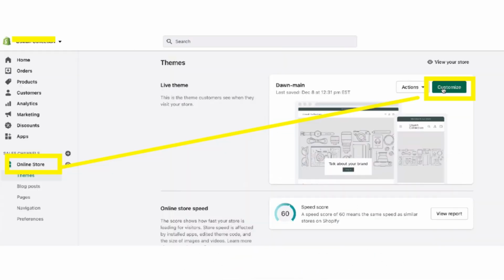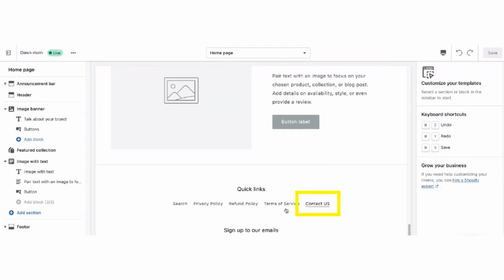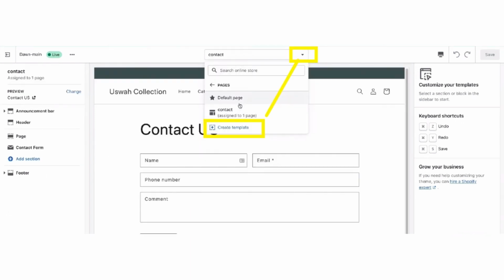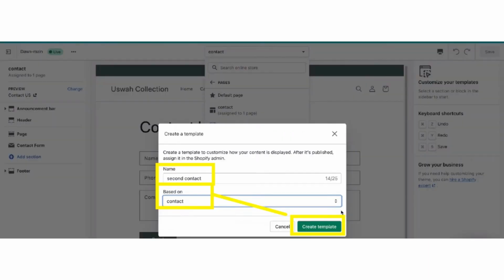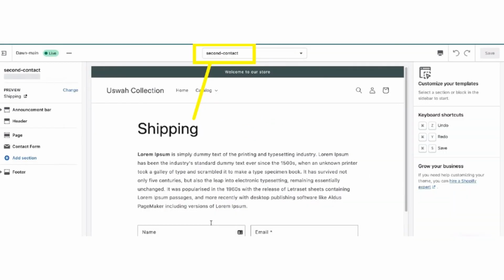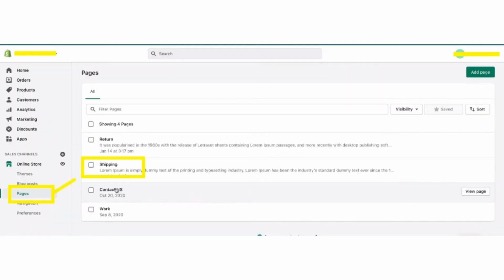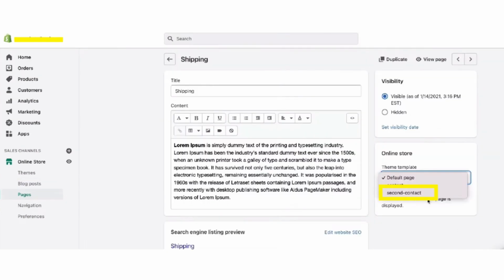Learn How To Add New Template In Shopify (Step By Step Guide)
In this video tutorial we will walk you through step by step how to add new template in Shopify? we will also illustrate steps on how to add Shopify template?

Description:
In this step-by-step tutorial, learn how to easily add a new Shopify template to your online store and give it a fresh, professional look. Whether you're a seasoned e-commerce entrepreneur or just starting, changing your store's template can enhance user experience and boost conversions.

In this video, we'll guide you through the process of selecting a template from Shopify's vast collection, customizing it to align with your brand identity, and making it live on your store. No advanced coding skills required!

Key Steps Covered:

Browsing Templates: Explore Shopify's template library and discover the perfect design that matches your brand style and store goals.

Template Selection: Learn how to evaluate and select a template that complements your product range and business model.

Customization: Dive into the template customization options to tweak colors, fonts, layouts, and more to match your brand's unique aesthetics.

Adding Content: Easily add your product listings, images, and descriptions to the new template, ensuring a seamless transition from the old design.

Mobile Optimization: Understand the importance of mobile responsiveness and ensure your new template looks fantastic across all devices.

Preview and Testing: Before going live, preview your new template and rigorously test its functionality to catch any potential issues.

Publishing the Template: Follow a straightforward process to make your new template live on your Shopify store and showcase your updated online presence to the world.

Whether you're looking to refresh your store's appearance or revamp it entirely, this tutorial has you covered. Join us to give your Shopify store a professional makeover without the need for complicated technical skills. Watch now and transform your online store's look effortlessly!